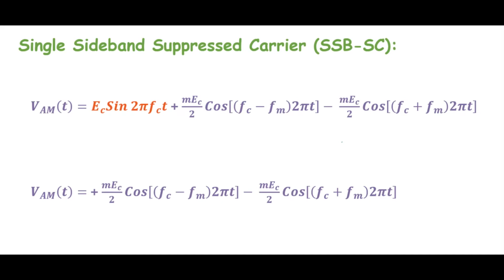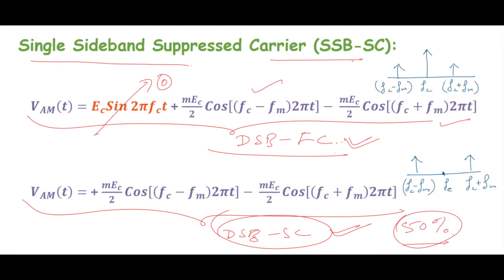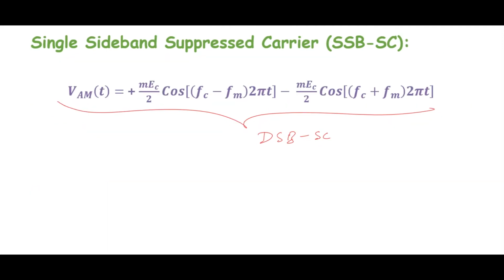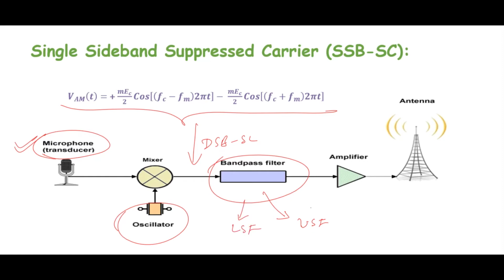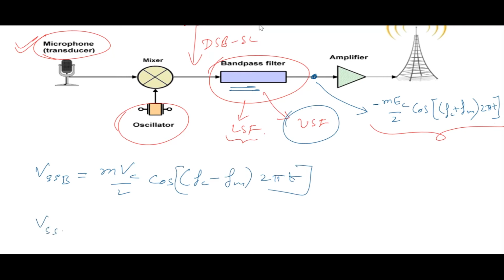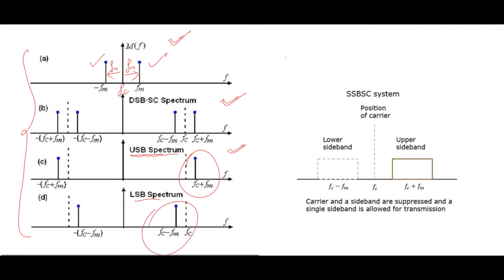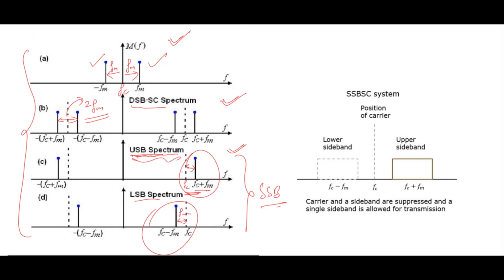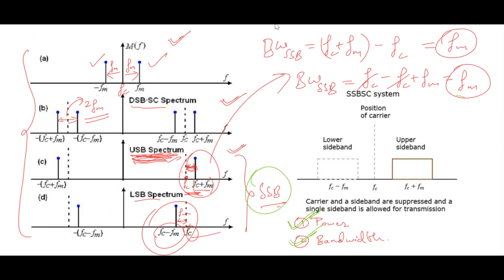Single Sideband - Suppressed Carrier (SSB-SC) AM Wave